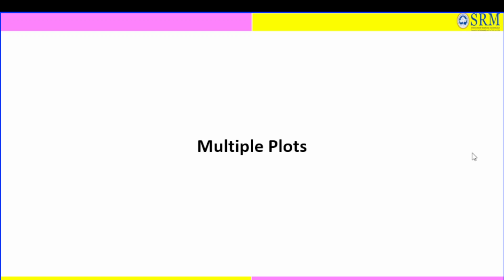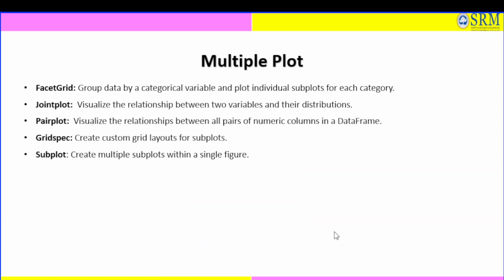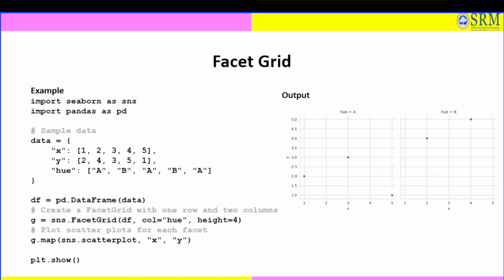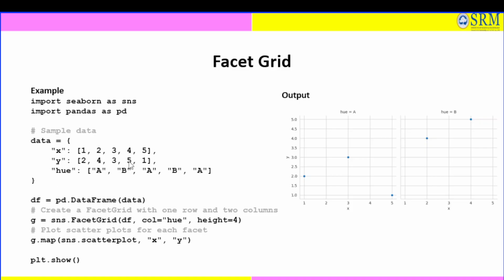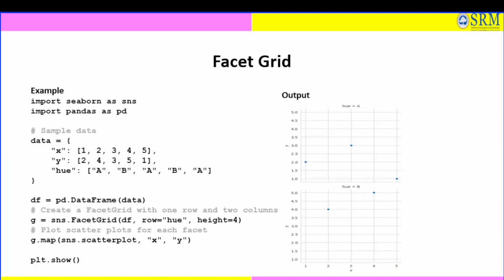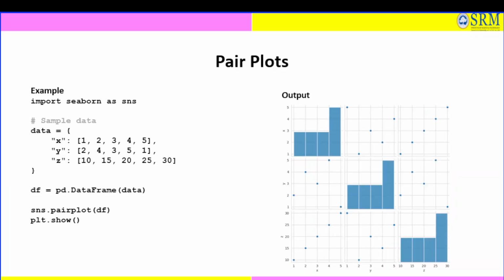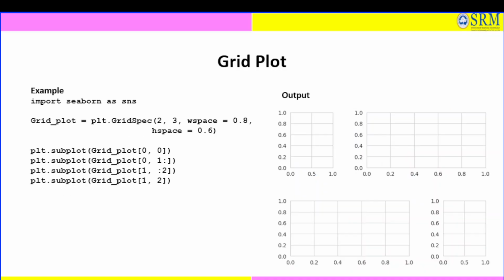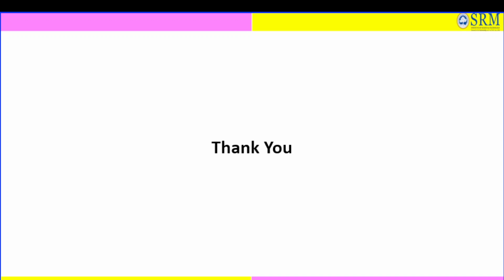3.6| Multiple Plots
Description:
Dive into the world of Data Science with Multiple Plots! 🌟📈 In this video, we’ll explore how Multiple Plots simplifies the process of creating informative and attractive statistical plots in Python.

What You’ll Learn:
• Overview of the Multiple Plots
• Creating various Multiple Plots with: 3D Plot, Facet Grid, Joint Plots, Pair Plots,
Grid Plot, Sub Plots